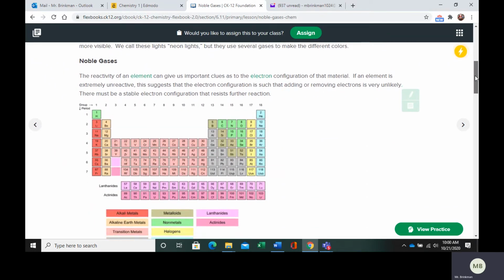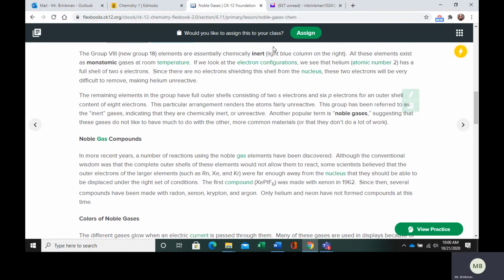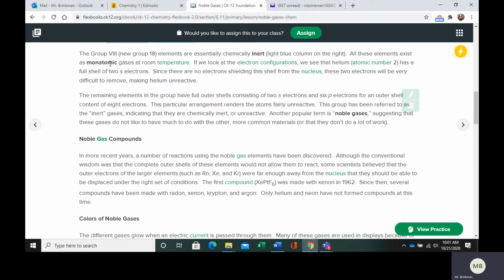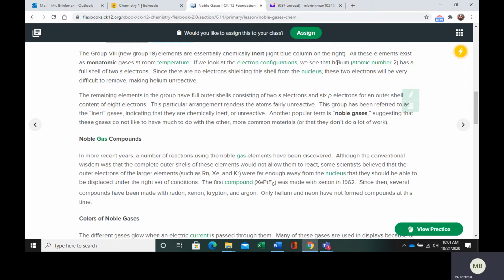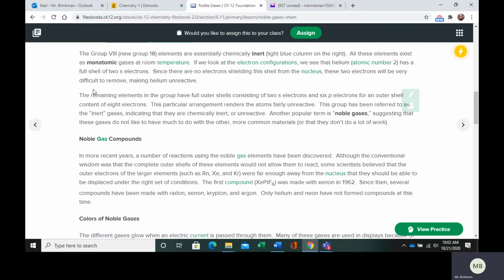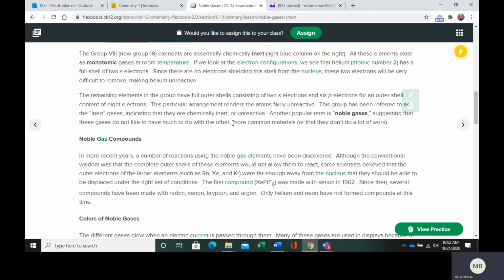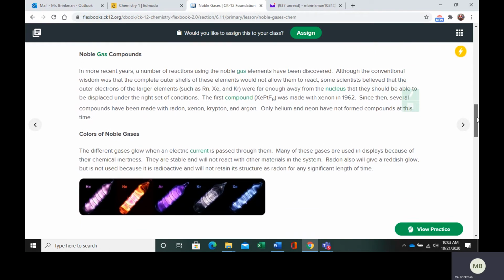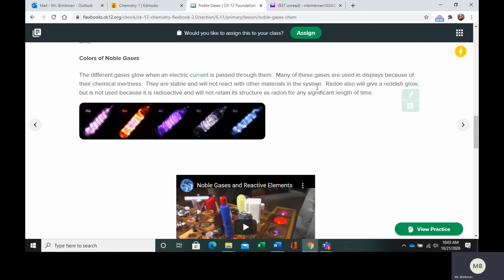Noble Gases Instruction